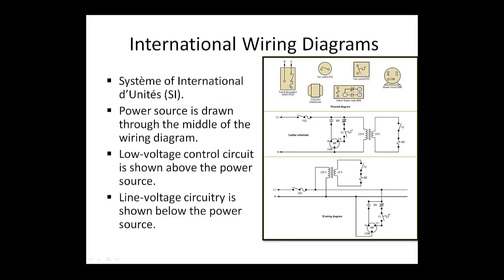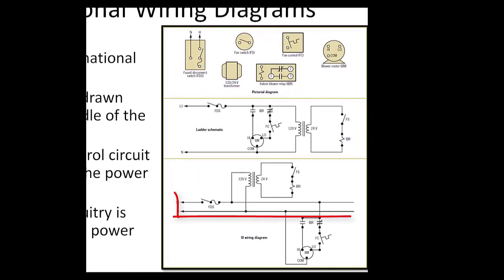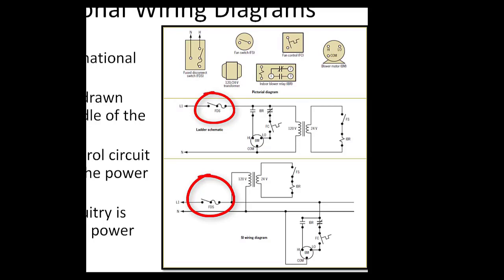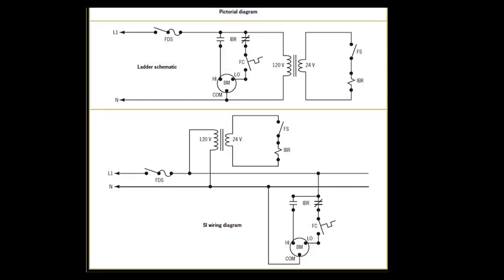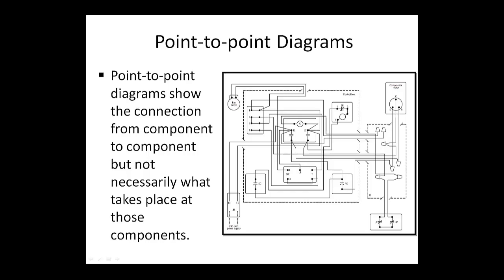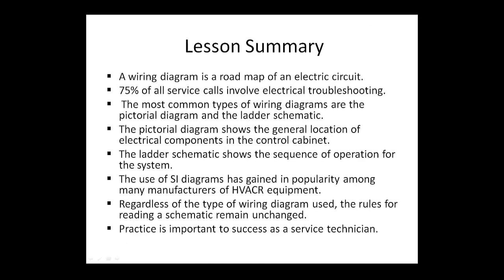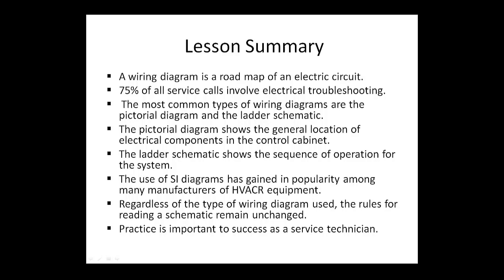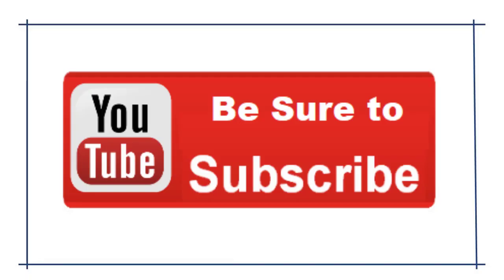The Basics of Reading Electrical Schematics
The Basics of Reading Electrical Schematics.  This will show you the difference between pictorial, ladder and SI electrical schematics.